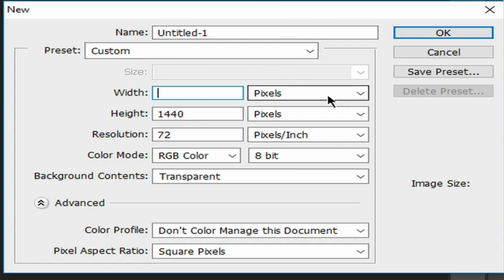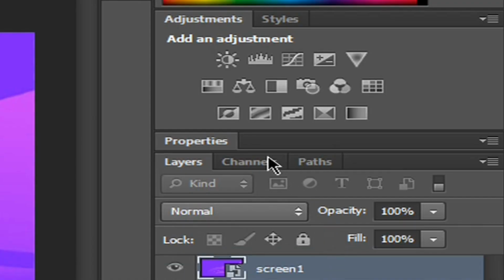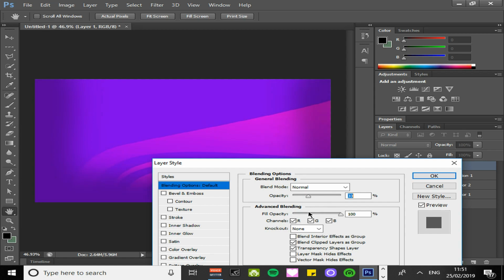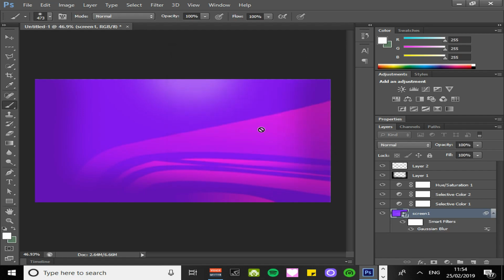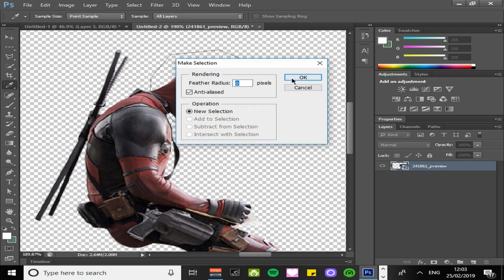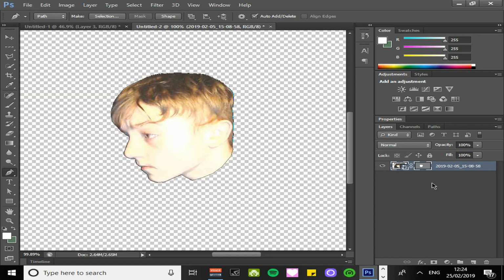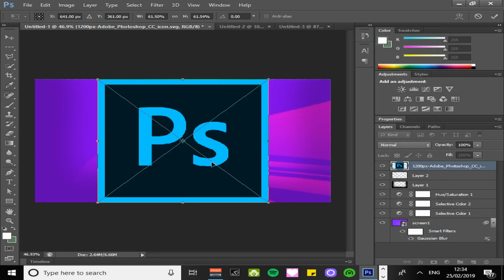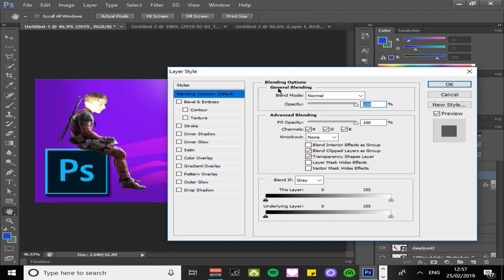How To Make a Decent Thumbnail For YouTube In Photoshop CS6/CC In 2019!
Hey guys it's Flimsy! Today i'm to show you how you can make a decent Thumbnail in Photoshop CC. Also i'll be showing you my way of making Thumbnails!